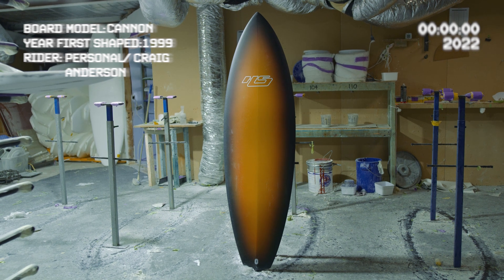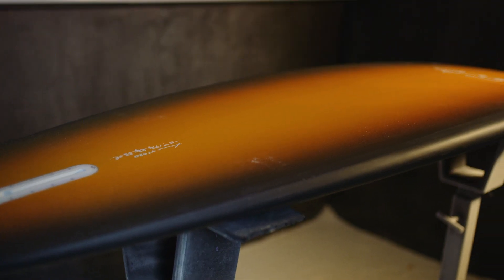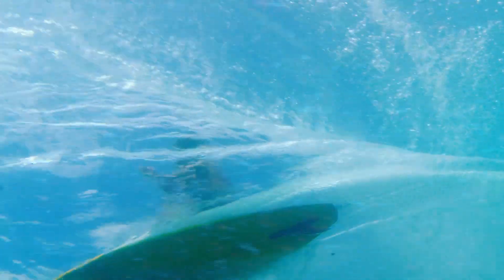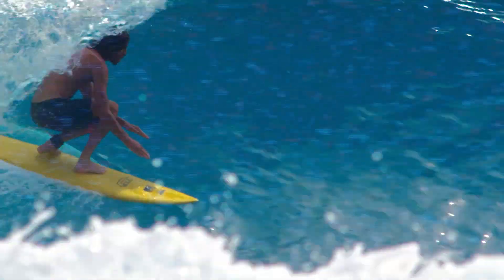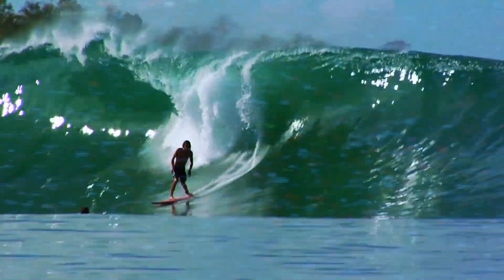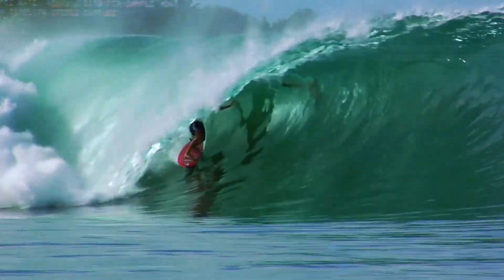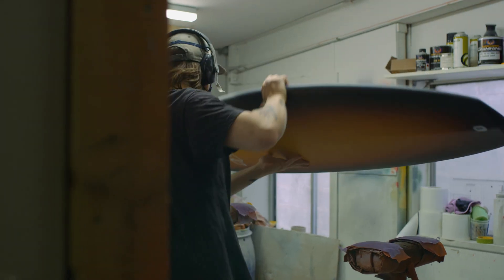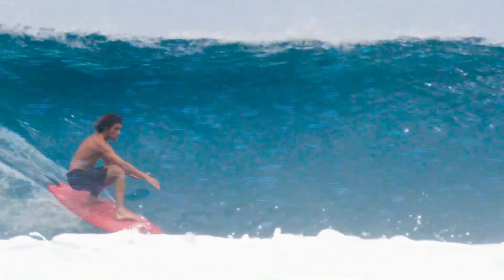Cannon Archive Edition - Haydenshapes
The Cannon model is Haydenshapes signature single fin design, rising to prominence through its stellar performance at Teahupoo in Craig Andersons film ‘Slow Dance,’ released in 2013.